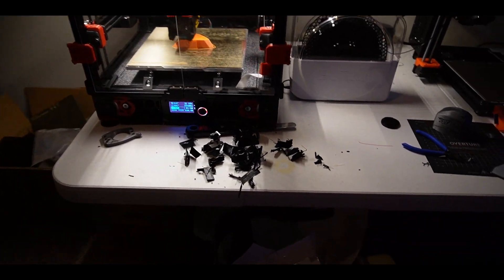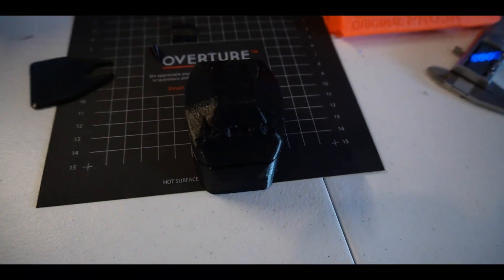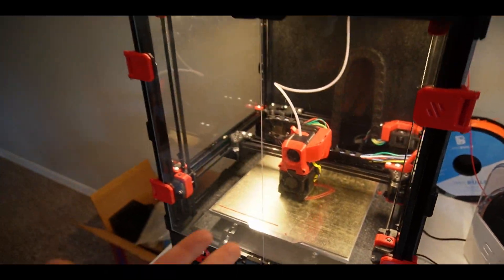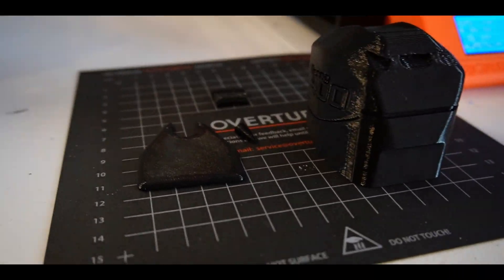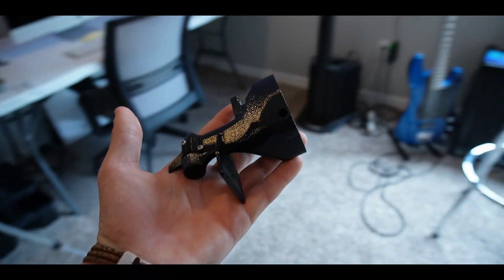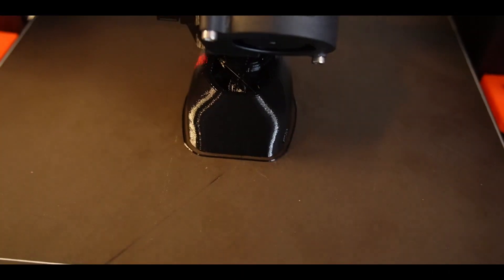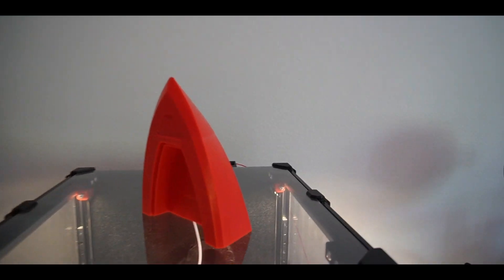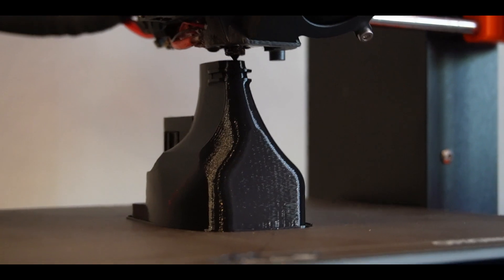Building the Ultimate RC Center Console - Part 1: The Bow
Hey everybody! In this series, we're going to be building a 3D printed center RC boat!

If you're looking to build your own RC center console, then this is the series for you! In this first episode, we'll be learning about the bow of our RC boat, and how to build it using 3D printing. @PeterSripol @ethoefler

Prusa i3 Mk3s+ 3D Printer